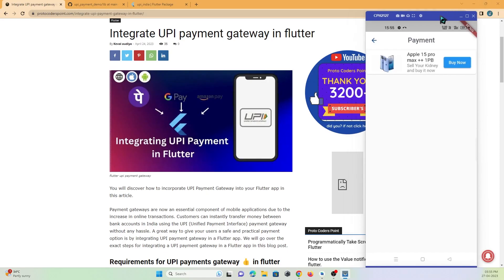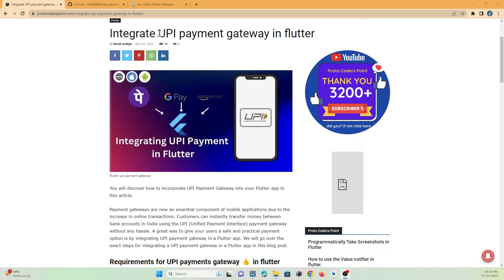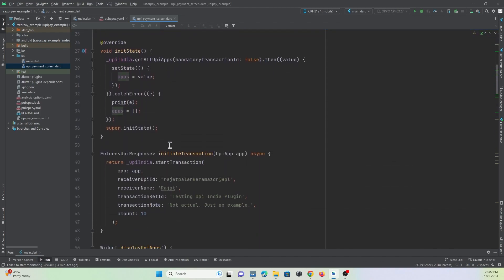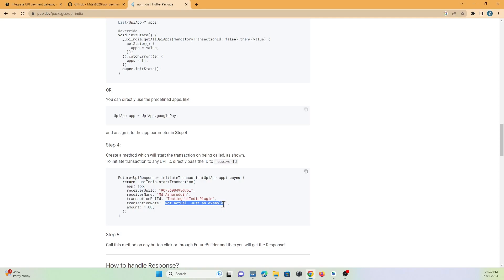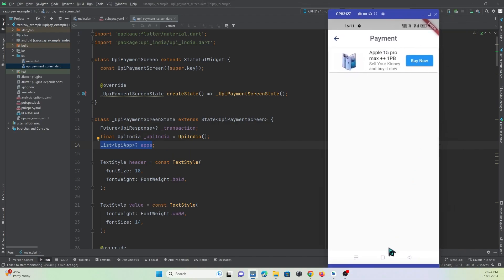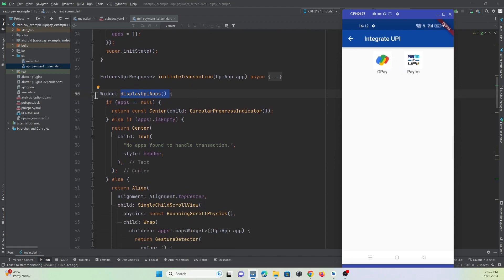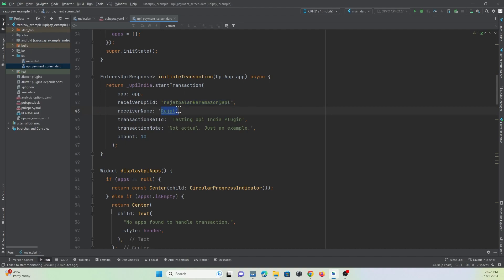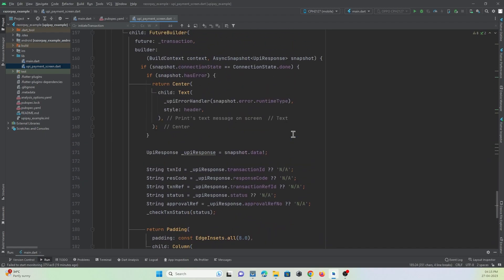How to Integration UPI Payment In Flutter App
In this video tutorial, you will learn how to integrate UPI payment in your Flutter app using the upi_india package. The Unified Payments Interface (UPI) is a fast and secure way to make digital payments in India, and integrating it into your app can improve the user experience and increase customer satisfaction. This tutorial will guide you through the process step-by-step, starting with installing the package and setting up a basic user interface, and ending with testing the payment flow. By the end of the video, you will have the knowledge and skills needed to integrate UPI payment into your own Flutter app.